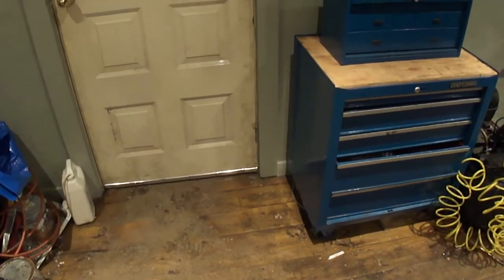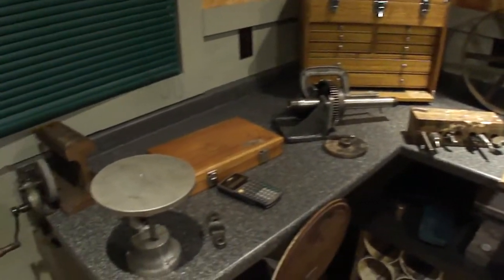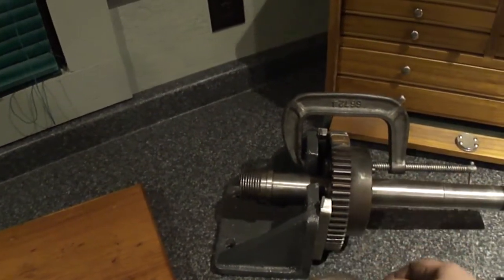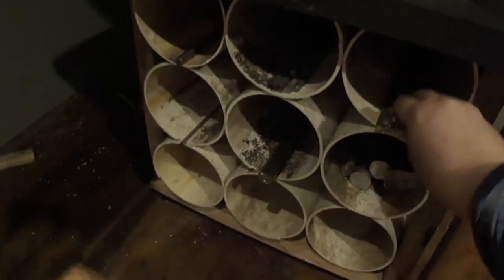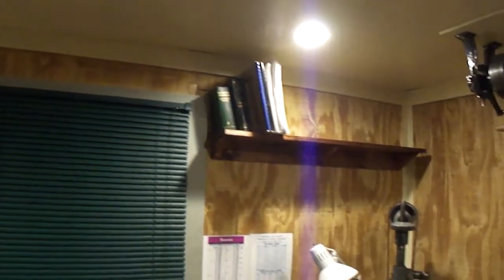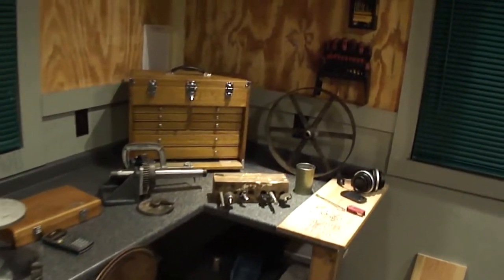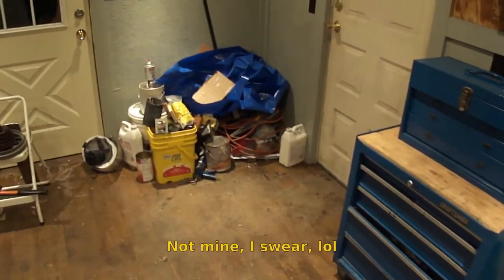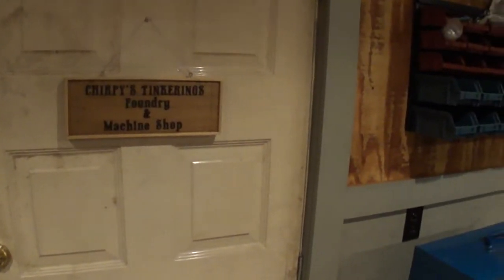Random Bits #13 - Random Shop Updates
I appologize for not putting out much in the way for videos atm, with christmas coming fast and everyone having parties, time to be in the shop and working on stuff is very limited. Im just showing what all we had gotten accomplished in the shop and little tidbit projects like a rolling stock cart that we built.